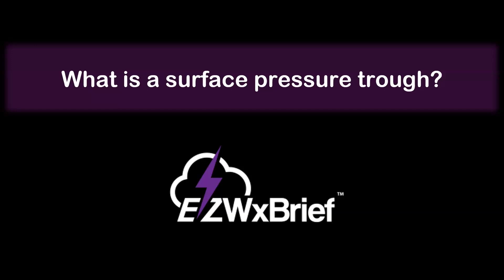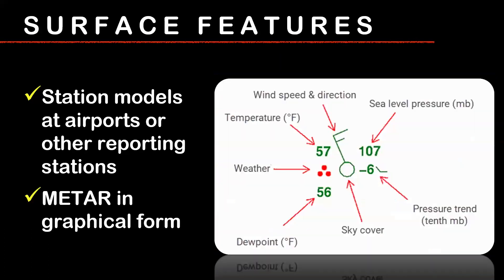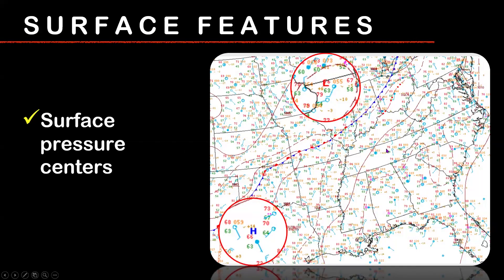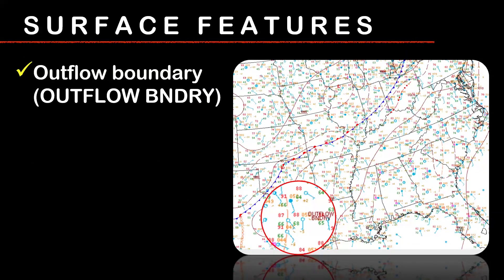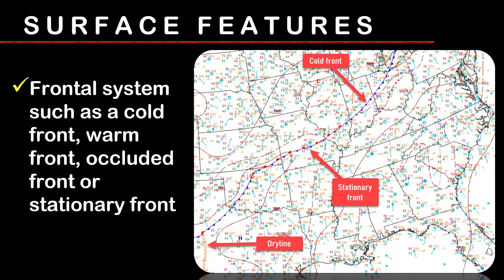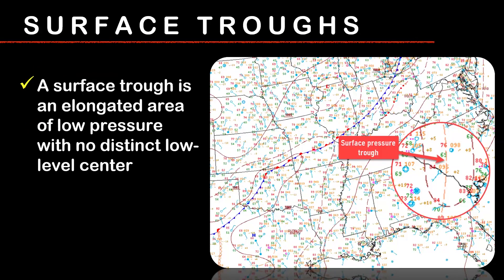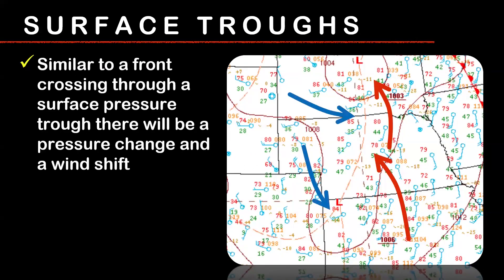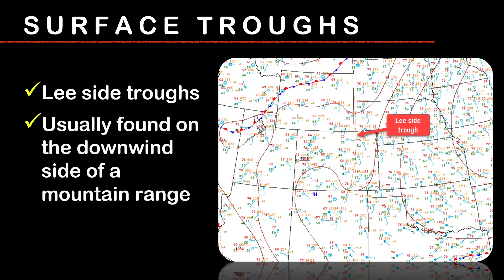What is a Surface Trough? | Ask a Meteorologist Webinar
Answer taken from our 'Ask a Meteorologist Webinar' with Dr. Scott Dennstaedt (seasoned CFI, former NWS meteorologist, and the visionary behind EZWxBrief) that took place on May 8th, 2024. to learn more.